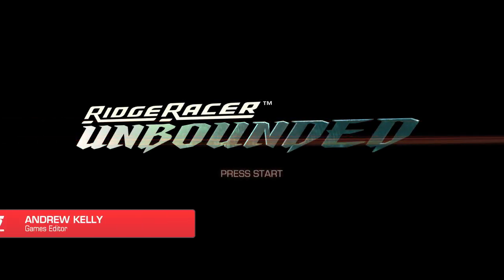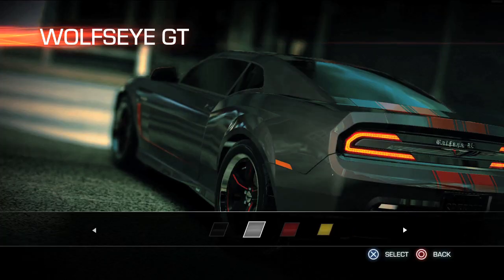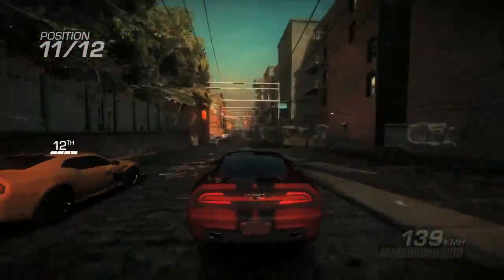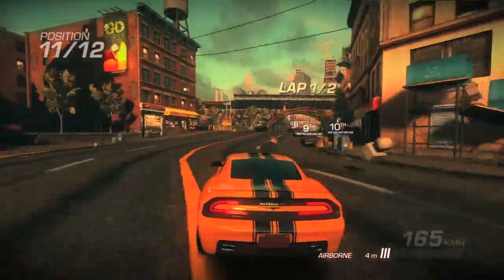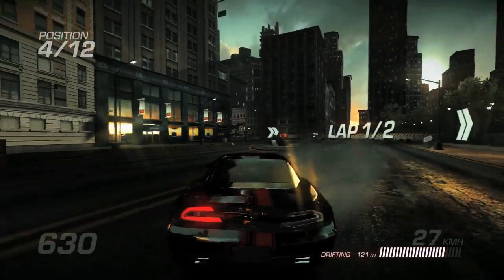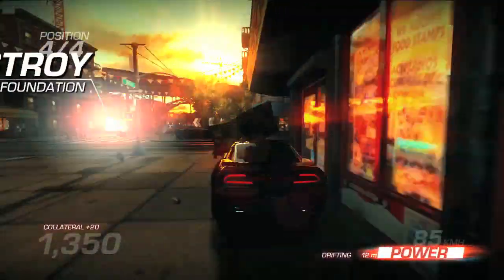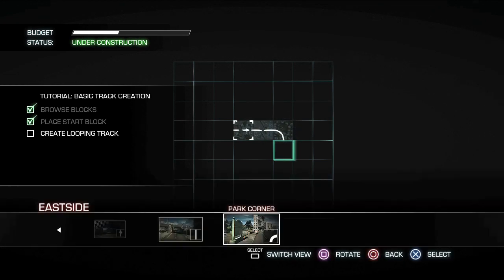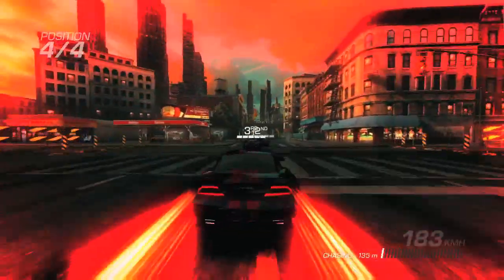Ridge Racer Unbounded - Video Review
Ridge Racer Unbounded hits streets March 30th. Can this long established franchise retain its arcade roots or is it all change on the grid? Find out in our video review.

Ridge Racer and developers Bugbear are a perfect match. They're both behind a tradition of racers that don't quite hit their mark. Bugbear's FlatOut chipped a glass ceiling that Burnout 3 was busy smashing to bits, and Ridge Racer is a much-loved series that, arguably, now belongs to a different time.

This Year One revision attempts to shake things up but, in truth, the combination of developer and series makes for an uninspired mix. There are Split Second-style roadside detonations (here more fuel truck than multi-storey building), slow-mo takedown events à la Hot Pursuit (cars flip and fly, but weightlessness renders them more like crisp packets), and - just to remind you you're playing Ridge Racer - drift events.

It certainly doesn't look like Ridge Racer, though. Attempts at modernising a series predominantly at home on green valley-set motorways that tear through waterfalls and under swooping helicopters are refreshing, but Bugbear didn't need to ditch the iconography entirely. The action is now set in a urban sprawl called Shatter Bay, a dense megapolis low on space and high on muscle cars.

It's large enough to make a varied setting, but it doesn't achieve it. You'll race through industrial areas and speed downtown, and then through an industrial area, and then downtown again. Different time periods and weather effects are something, at least, and the gritty concrete-meets-neon aesthetic looks good in places, but it's nowhere near Forza, Burnout Paradise, or Dirt. Shiny and angular sports cars only have exterior and hood cams, and look positively flimsy compared with other racers' more robust rides. And at night, everything is orange. Everything.

So, the setting falls flat. Worse, however, is the speed. In a cardinal sin for an arcade racer, Unbounded is slow. Something's wrong when instead of gripping your controller with white-knuckle glee, veering away from incoming traffic and using every available second to plan and battle and correct approaching angles, you're looking at your watch while a corner listlessly coasts into view. Your internal monologue is less, "Omg omg omg" and more, "I supposed I should start turning left in a bit". You feel like you're waiting for the game to catch up to you. In a racer, it should be the other way around.

Dull tracks. It's a flaw born from the track creator itself. You can lay down pre-made road tiles (sadly, all urban themed) and populate courses with smashable dustbin bags, explosives canisters, and half-pipes. It's no ModNation or TrackMania, with broad tools leaving little room for fine tuning, but it's good for a quick mess around. A ramp over a block-long line of cars, or a loop-the-loop, for instance. Taking created tracks online is a welcome touch. Trouble is, every course in the career uses this limited system too. It gives the game away, robbing Unbounded of its magic. It's like the chair you put together yourself - you know exactly where it wobbles.

It may not have a varied setting, and track design is mostly lacking, but there's a decent variety of race types in the career. There are always a handful of events open, meaning if one proves too hard, try another (perhaps a concession for the lack of difficulty options). The best is domination. Think Burnout's takedown events but, well, without the Burnout bit. Instead of racing to the finish line, your goal is to ram into other cars. Barges will chip away at a health meter, while speed boost-assisted attacks, or even scrapes, will take them out the race instantly - effective, even it feels a little scripted.

Checkpoint races, a dull token in other games, are given life here by impressively destructive environments. Smash through bridge supports and scaffolding and fountains and shop fronts. It's a smart decision by the developers and, in doing so, you won't slow down, even if objects break apart like styrofoam as a result.

This destruction lends itself to Unbounded's most compelling feature - or what it thinks is a compelling feature - shortcuts. Fill up your boost meter through trading paint, drifting and near misses and your HUD gives you a head's up. The downside? After you've blazed a trail through mall, museum or monument, other racers can use your shortcut, so it's not a brilliant advantage. To upshot is that it won't knock many seconds off your time, especially with the game's reliance on elastic-banding.

In the end, while there's a career mode that offers decent moments (like swatting away dozens of exploding cop cars as a massive truck), and the opportunity to race on user-created tracks, Ridge Racer Unbounded is a game running dangerously low on creative juice.

VERDICT - 6.4

Solid, playable but ultimately uninspiring, Ridge Racer does its best to catch up with the pack - but it's built from used parts